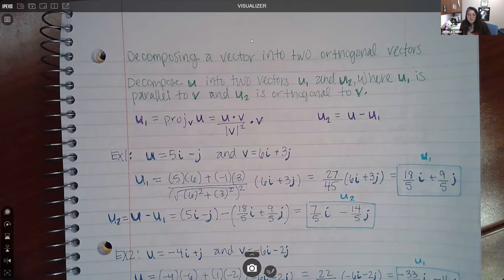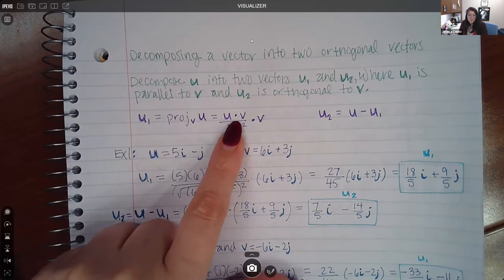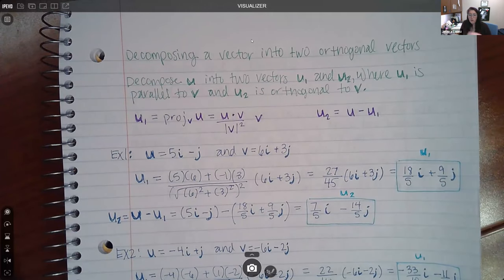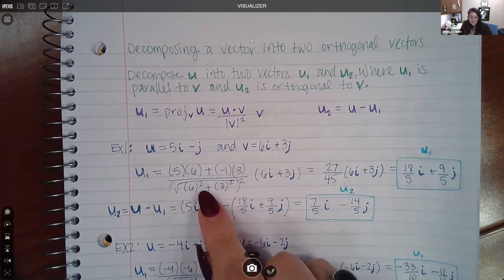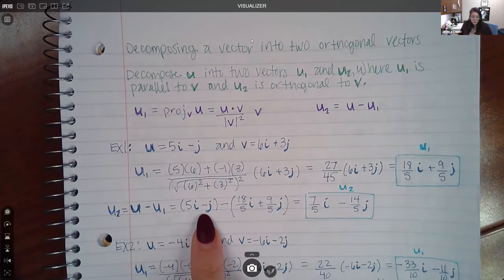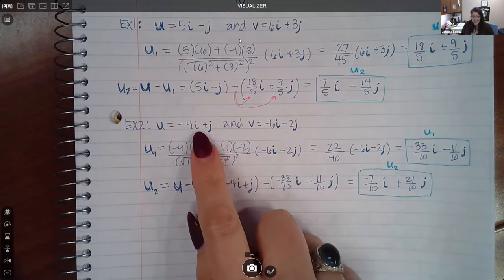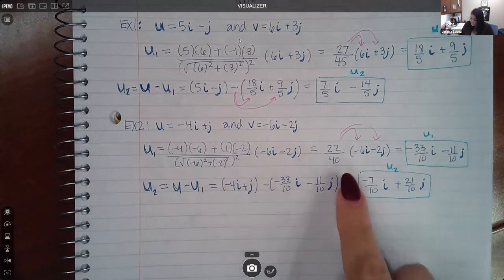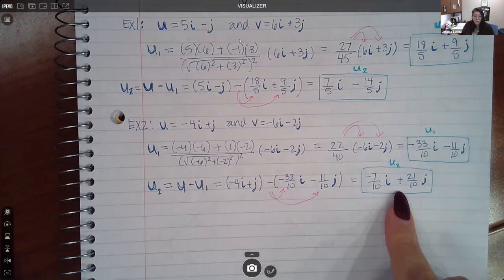Decomposing a vector into two orthogonal vectors